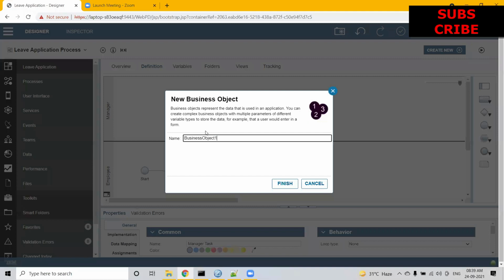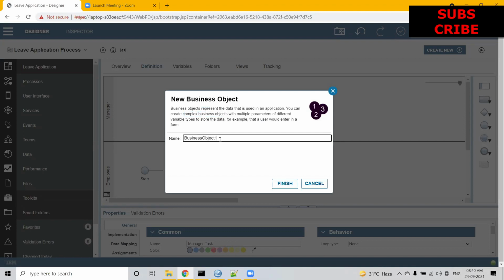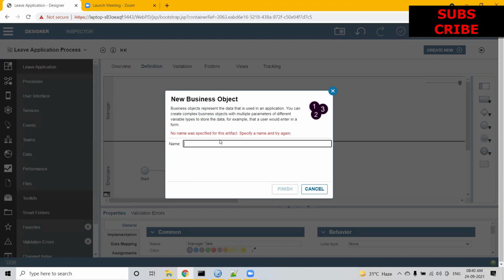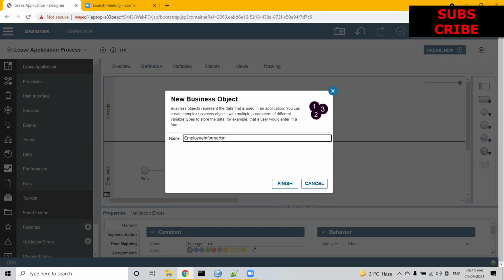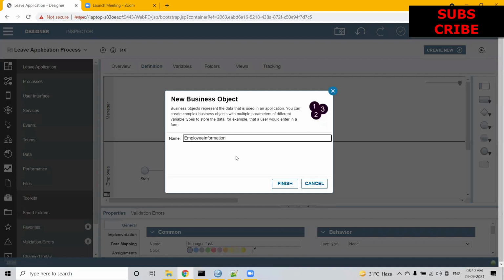How to Create Business Object in IBM BAW | IBM BPM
Chennai Folks Training
How to Create Business Object in IBM BAW
How do you create a business object?
How do I create an object in IBM BPM?
What is business objects in IBM BPM?
How do I create a CBO in SAP?
What is a business object example?
What are types of business objects?
What is BPEL in IBM BPM?
What is an object in IBM?
What is IBM BPM workflow?
Is IBM BPM a tool?
What is business object model?
What is Bo reporting tool?
How do you use CBO?
How do I create a business object in SAP?
What is a CBO in SAP?
Why use business objects?
What is the purpose of a business object?
Is business objects an application?
What is a common business object?
Is business objects an ETL?
How do you find business objects?
What is IBM BPM called?
What is IBM BPEL vs BPMN?
What is a rest API call in IBM BPM?
What is called object?
What are the types of objects?
What is a Db2 object?